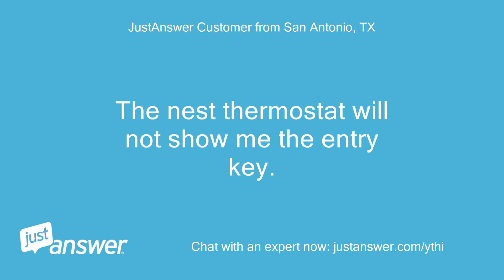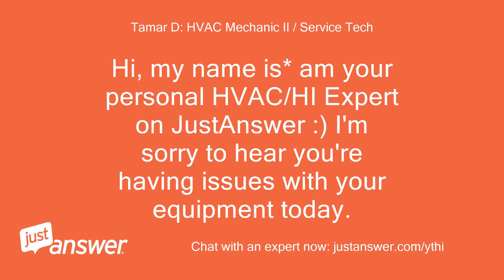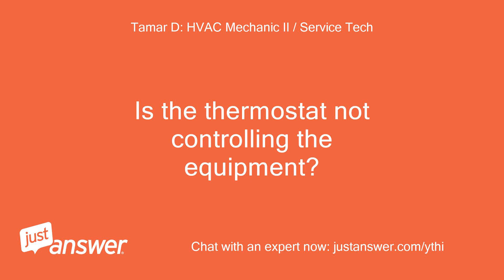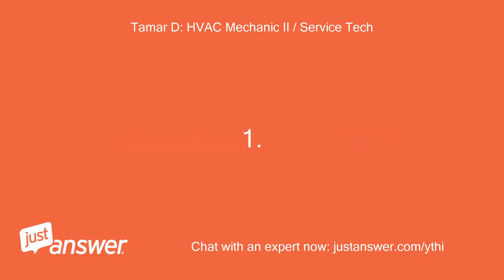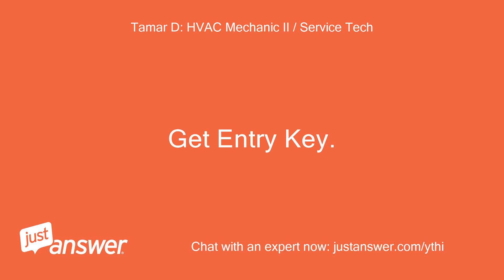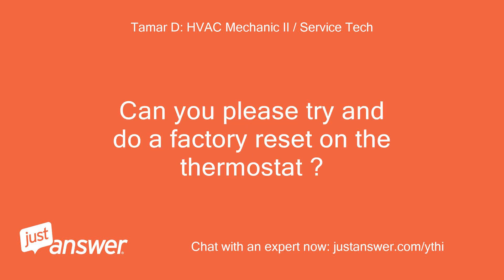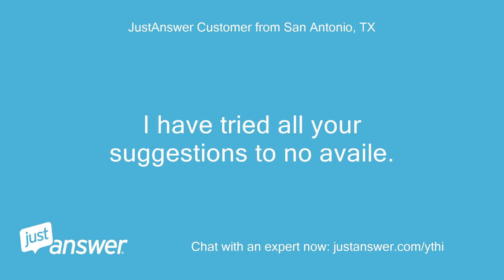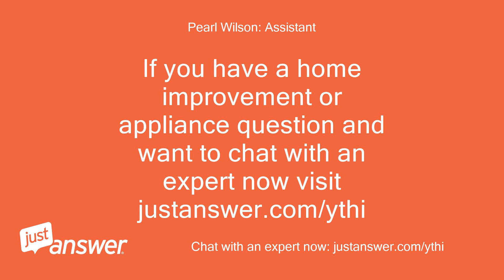The nest thermostat will not show me the entry key. I can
JustAnswer Customer from San Antonio, TX: The nest thermostat will not show me the entry key.
JustAnswer Customer from San Antonio, TX: I can not control the units from the Nest app on my iphone.
Pearl Wilson: Assistant: Which Nest product do you have?
JustAnswer Customer from San Antonio, TX: 3rd generation thermostat
Pearl Wilson: Assistant: What have you tried so far with your Nest software?
JustAnswer Customer from San Antonio, TX: everything.
JustAnswer Customer from San Antonio, TX: I have followed instructions a dozen times.
JustAnswer Customer from San Antonio, TX: I have reset the system.
JustAnswer Customer from San Antonio, TX: Nothing works.
JustAnswer Customer from San Antonio, TX: The iPhone control was working until two days ago.
Pearl Wilson: Assistant: Anything else you want the Software Expert to know before I connect you?
Tamar D: HVAC Mechanic II / Service Tech: Hi, my name is* am your personal HVAC/HI Expert on JustAnswer :) I'm sorry to hear you're having issues with your equipment today.
Tamar D: HVAC Mechanic II / Service Tech: I know first hand how frustrating that can be, before we get started, heres a little back-info on me:I’ve got over 10 years in the trade and I’ll be glad to help you in any way that I can.
Tamar D: HVAC Mechanic II / Service Tech: I’ve helped thousands of customers on JustAnswer.
Tamar D: HVAC Mechanic II / Service Tech: My goal is to help you to the best of my ability until we arrive at the answer you need.
Tamar D: HVAC Mechanic II / Service Tech: You may receive an automated pop-up from Just-Answer for a phone-call.
Tamar D: HVAC Mechanic II / Service Tech: You do not have to accept phone requests unless you want that service.
Tamar D: HVAC Mechanic II / Service Tech: I'll do my best to respond in a timely manner, but please bear in mind, there could be a slight delay in between our messages.
Tamar D: HVAC Mechanic II / Service Tech: Hope you’re doing well today.
Tamar D: HVAC Mechanic II / Service Tech: Can you clarify on the issue?
Tamar D: HVAC Mechanic II / Service Tech: Is the thermostat not controlling the equipment?
Tamar D: HVAC Mechanic II / Service Tech: Do you just need help with the entry key?
JustAnswer Customer from San Antonio, TX: I need the entry key to set up the devices on my iphone.
JustAnswer Customer from San Antonio, TX: When I follow the instructions for the thermostat the entry key is not available on the thermostat “app” screen.
Tamar D: HVAC Mechanic II / Service Tech: I see, let me send you instructions on how to obtain the keyhttps:/
JustAnswer Customer from San Antonio, TX: The instructions do not work.
JustAnswer Customer from San Antonio, TX: The thermostat does not give me the Entry Code when I get to the Nest App point in the procedure.
Tamar D: HVAC Mechanic II / Service Tech: I see.
Tamar D: HVAC Mechanic II / Service Tech: Let’s try a complete reset
Tamar D: HVAC Mechanic II / Service Tech: 1.
Tamar D: HVAC Mechanic II / Service Tech: On your thermostat, Select Settings Nest settings icon Nest and then image.
Tamar D: HVAC Mechanic II / Service Tech: Reset Nest and then image.
Tamar D: HVAC Mechanic II / Service Tech: Restart.
Tamar D: HVAC Mechanic II / Service Tech: 4.
Tamar D: HVAC Mechanic II / Service Tech: Turn the ring until Ok appears on the screen and press to restart.
Tamar D: HVAC Mechanic II / Service Tech: After your thermostat has finished restarting, try adding it to your account in the app again.
Tamar D: HVAC Mechanic II / Service Tech: On the Nest thermostat: 1.
Tamar D: HVAC Mechanic II / Service Tech: Press the ring to bring up the Quick View menu.
Tamar D: HVAC Mechanic II / Service Tech: 2.
Tamar D: HVAC Mechanic II / Service Tech: Turn the ring to Settings Nest settings icon and press to select.
Tamar D: HVAC Mechanic II / Service Tech: 3.
Tamar D: HVAC Mechanic II / Service Tech: Choose Nest app Nest and then image.
Tamar D: HVAC Mechanic II / Service Tech: Get Entry Key.
Tamar D: HVAC Mechanic II / Service Tech: Your thermostat should show you a 7-character key to enter in the Nest app.
JustAnswer Customer from San Antonio, TX: I am not going to spend anther $24.
JustAnswer Customer from San Antonio, TX: I have already paid for service and you are charging $4/month for Ritter service.
JustAnswer Customer from San Antonio, TX: This almost appears to be a scam.
JustAnswer Customer from San Antonio, TX: I can’t get an Entry Code!
JustAnswer Customer from San Antonio, TX: What do I do now?
JustAnswer Customer from San Antonio, TX: I have followed your directions.
JustAnswer Customer from San Antonio, TX: When I get to the Nest App display the device says “connected”.
JustAnswer Customer from San Antonio, TX: I can not get an entry key.